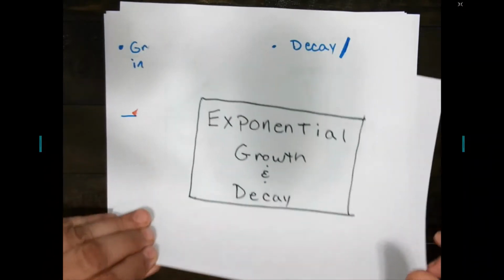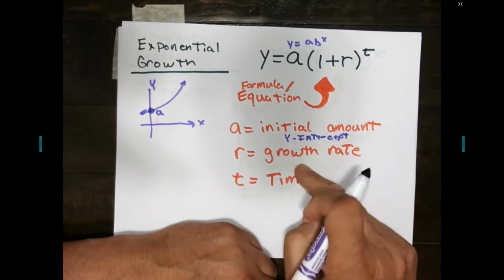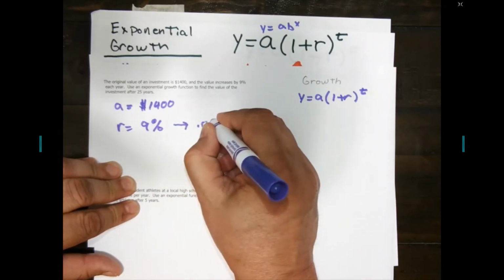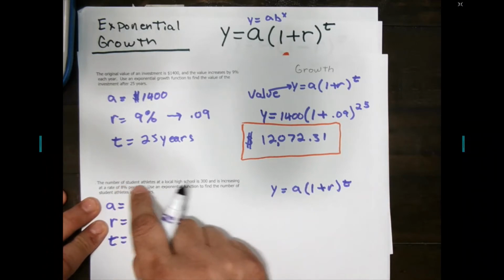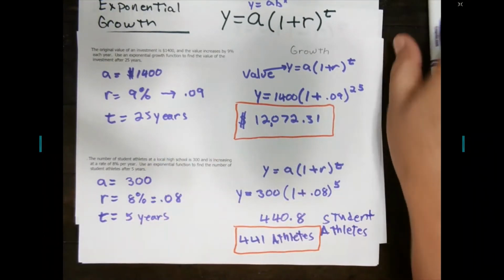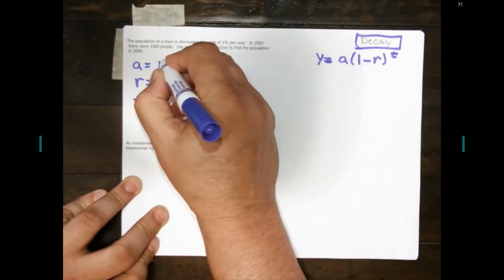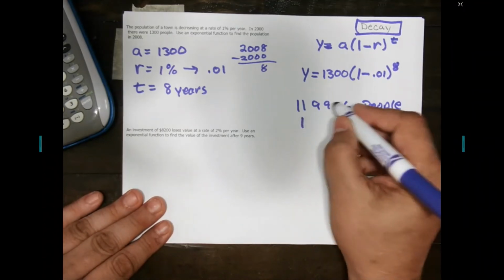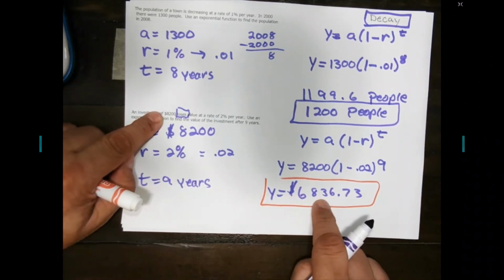Exponential Growth and Decay Applications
Here we discuss and work examples for Exponential Growth and Decay Applications.